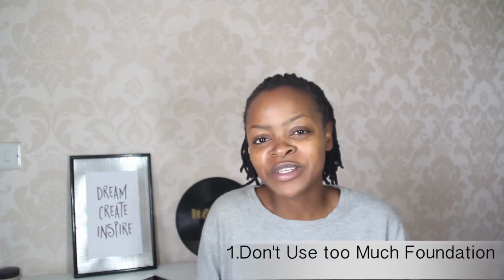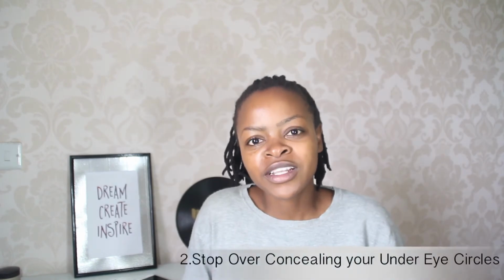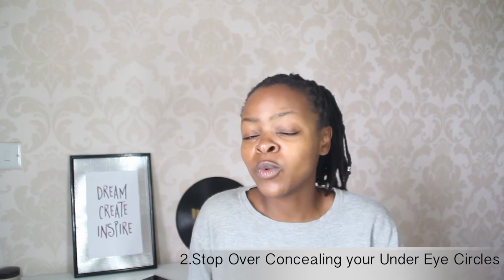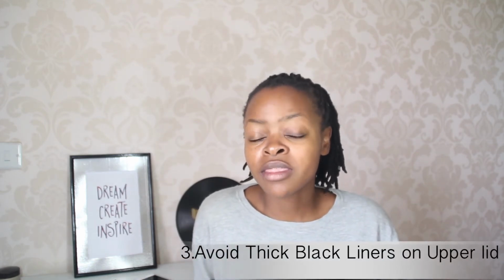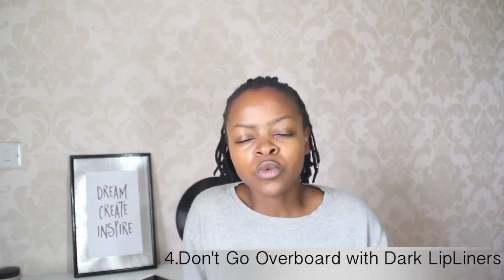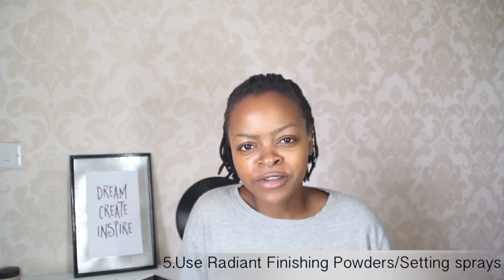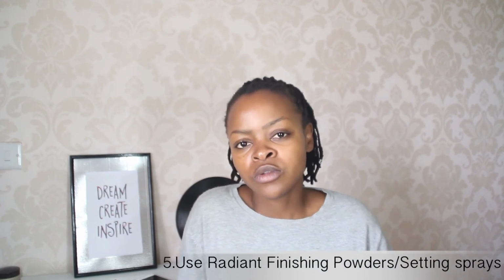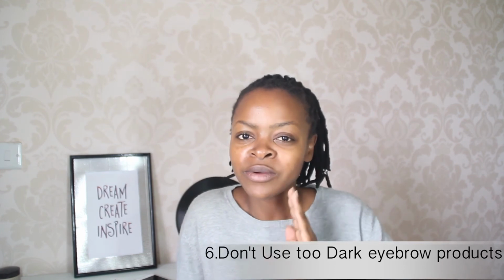Makeup Mistakes That AGE You! || MdeiziMakeup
Makeup can also age you!! I share on some of the mistakes that might be adding some extra years to your look.

Until next tutorial/review,
Peace,Love&Makeup
MdeiziMakeup